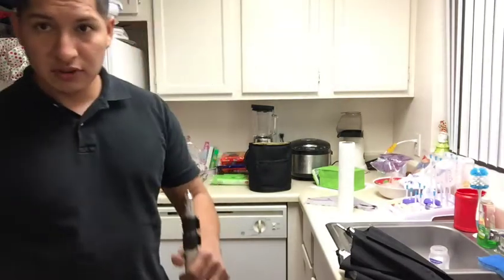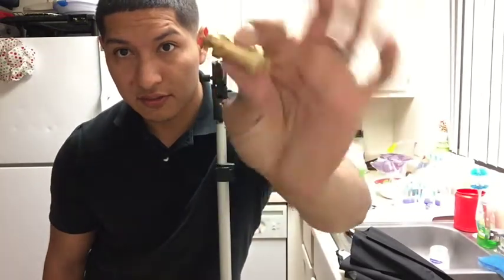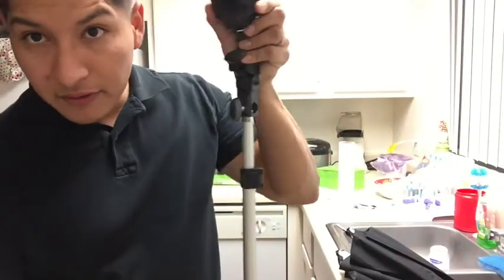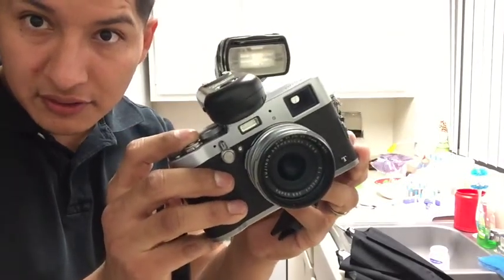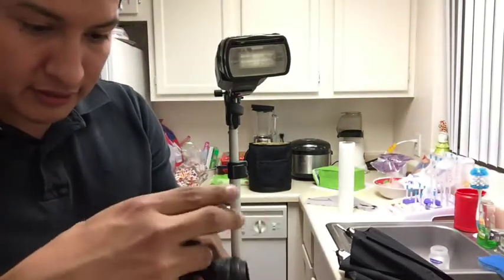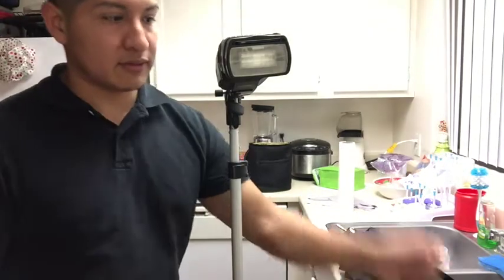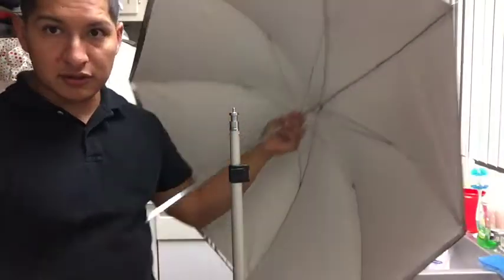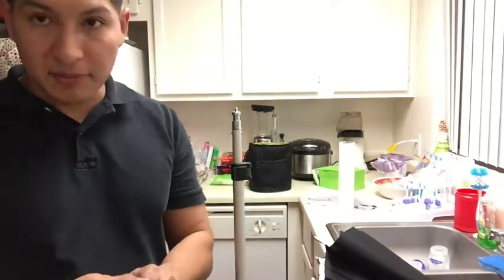$155 Off Camera Flash setup for ALL CAMERAS Fuji Nikon Canon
Seriously. So cheap. You want to be a strobist but you don't know where to start:

Get a used or new lightstand.- $15 new
Umbrella Swivel. -$15 new
Cold Shoe Adapter - $5 new
Yongnuo 560 III flash (or any manual flash)- $65 new
Yongnuo RF603ii trigger - $30 for 2 new
Promaster Reversible 36" convertible umbrella - $25 new

All in all, $155 and you get an extra trigger.

Throw it together, aim your umbrella high and to the side, make sure you don't exceed your camera's flash sync speed (usually 1/200), and make sure you use your shutter to adjust ambient light and aperture to adjust flash exposure. You'll have to fiddle a bit if you're shooting during the daytime. ISO adjusts both ambient and flash exposure.

It takes some practice, but it's not rocket science. Take this kit on location and it'll be life-altering for your photography.

I DO RECOMMEND USING A MORE EXPENSIVE LIGHTSTAND THAT'S HEAVIER, AND A MANFROTTO UMBRELLA SWIVEL. These will bump you closer to the 200-215 range. I would also recommend purchasing the Zack Arias One Light 2.0 DVD for tons of amazing instruction on how to simply, firmly learn in one sitting how to be a basic, off camera flash photographer.

@elementalfotos IG